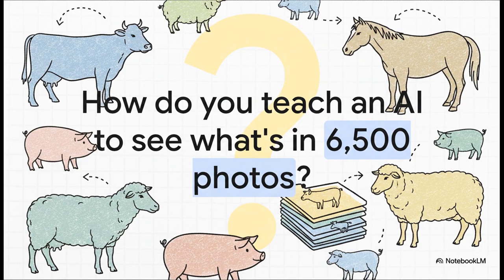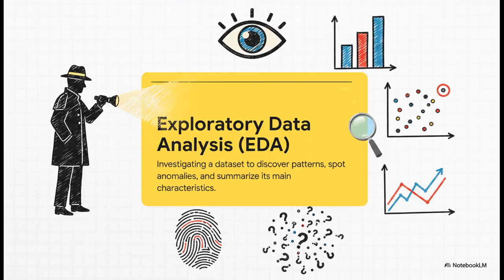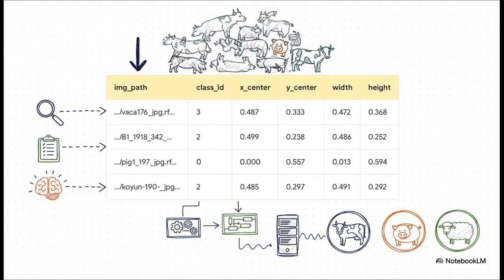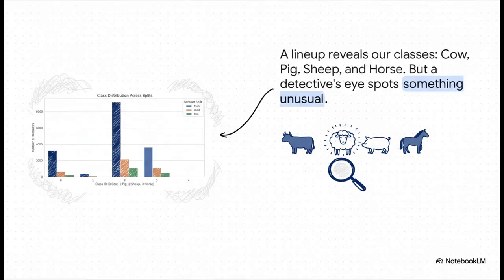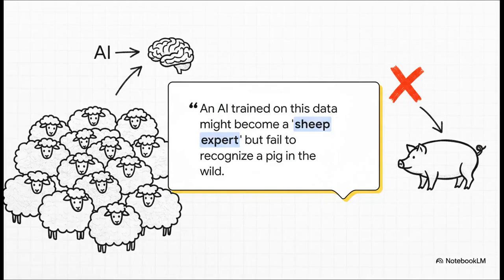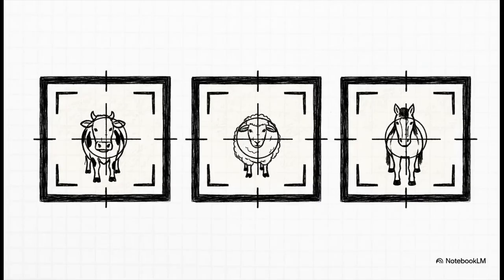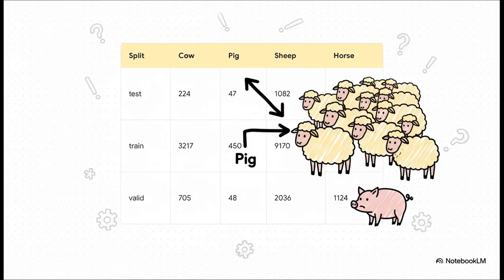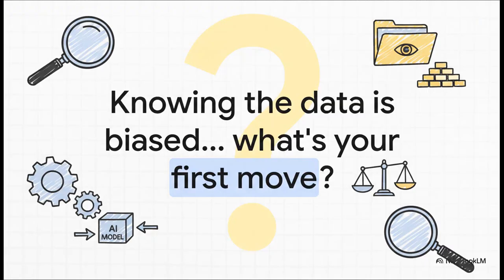YOLOv8 Livestock Detection: Complete Exploratory Data Analysis (EDA)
In this video, we perform a deep dive Exploratory Data Analysis (EDA) on a livestock dataset featuring cows, pigs, sheep, and horses. If you are building a computer vision model with YOLOv8, understanding your data distribution and annotation quality is the first step toward high accuracy.

What we cover in this analysis:

Dataset Stats: Breakdown of 6,570 images and 22,342 animal instances.

Class Imbalance: Identifying the dominant (Sheep) vs. minority (Pig) classes.

Spatial Heatmaps: Using 2D histograms to track bounding box center density.

Visual Validation: Converting YOLO normalized coordinates to pixel-perfect bounding boxes using OpenCV.

Data Splits: Reviewing the consistency of train/val/test distributions.

Tools Used: * Python / Pandas: Data manipulation and metadata compilation.

Seaborn & Matplotlib: Heatmaps and distribution plots.

OpenCV: Image processing and annotation overlay.

Suggested Chapters (Timestamps)
0:00 Introduction to Livestock EDA 0:45 Dataset Composition & Metadata 1:30 Analyzing Class Imbalance (Cow, Pig, Sheep, Horse) 2:45 Spatial Distribution: Where are the animals? 4:15 Visual Verification with OpenCV 5:30 Split Statistics: Comparing Train, Valid, and Test 6:45 Summary & Key Takeaways

Tags & Keywords
Copy-paste these into your tags section: YOLOv8, Object Detection, Computer Vision, Exploratory Data Analysis, EDA Python, Livestock Monitoring, Cattle Detection, Deep Learning Dataset, Image Annotation, OpenCV Tutorial, Machine Learning Project, Data Science, Smart Farming, AI in Agriculture, Bounding Box Validation.